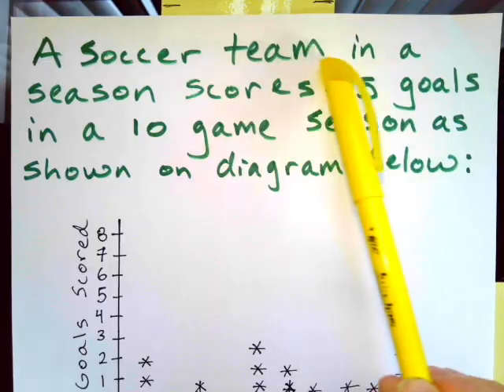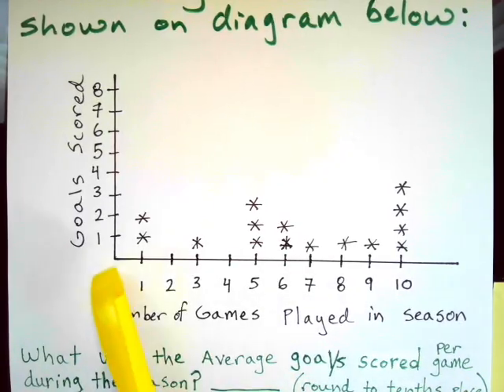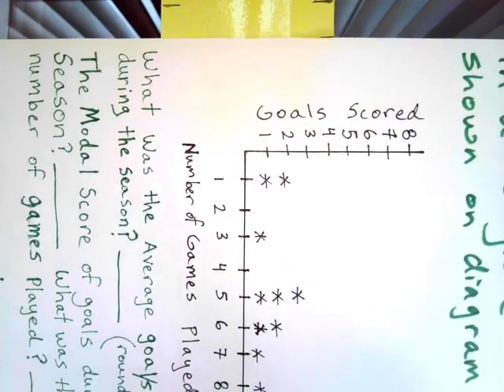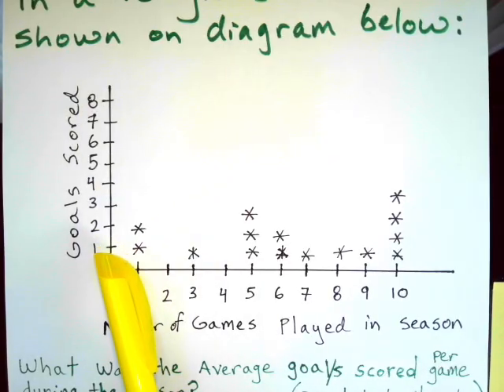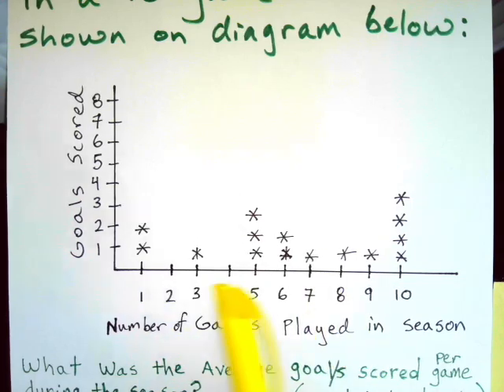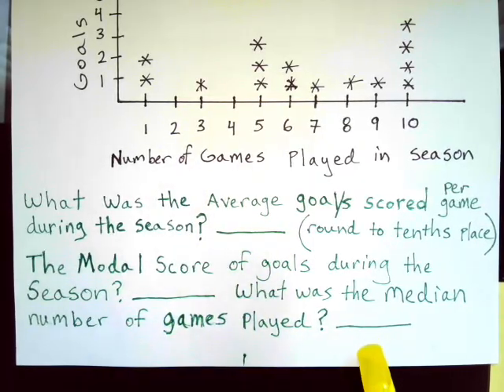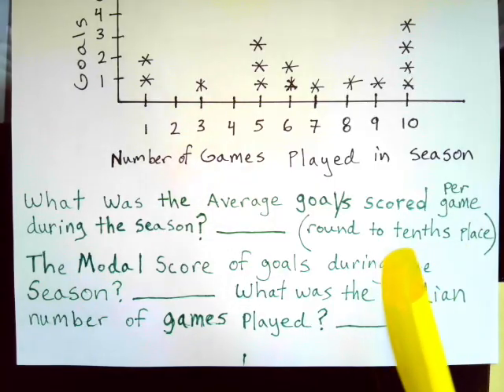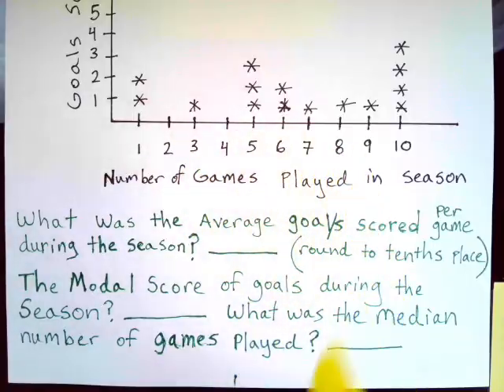Part 1 "Mean, Median, Mode" 1 G.E.D. & HiSET MATH Test Question: WORD Problem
Video #1

"Mean, Median, Mode" 1 G.E.D. & HiSET MATH Test Question = WORD Problem = Part 1

1 of 3 total videos = Step By Step Instructions on how to solve Math G.E.D. & HiSET Test Question = WORD Problem solving a "Mean, Median, Mode" TEST Question Problem